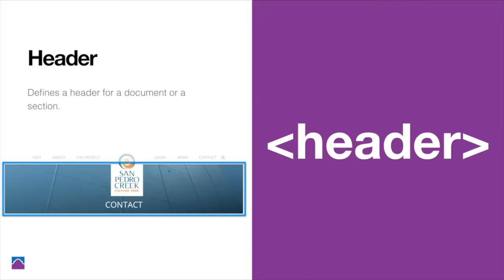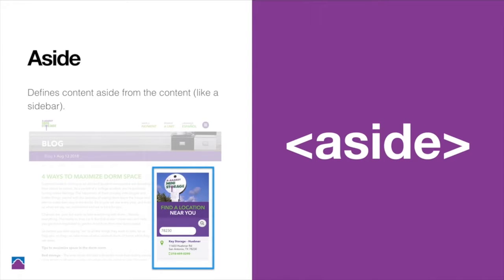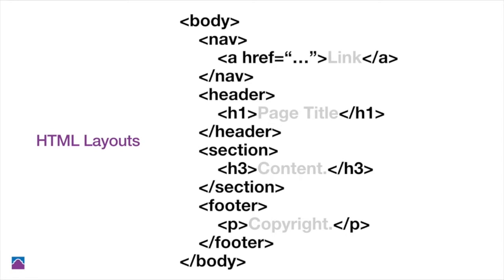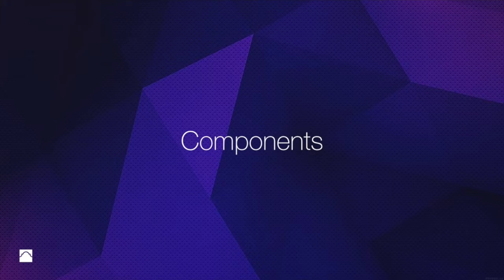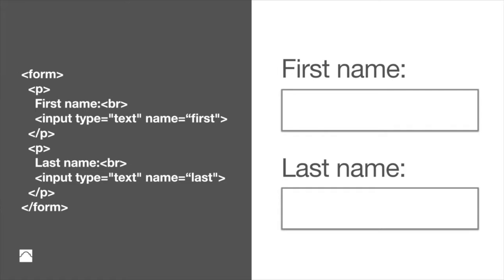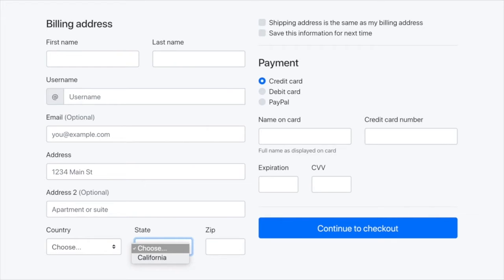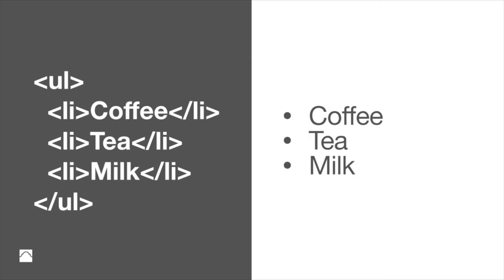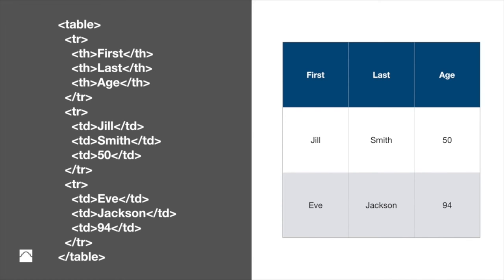HTML Layouts & Components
Learn how to use HTML tags for layouts and components.